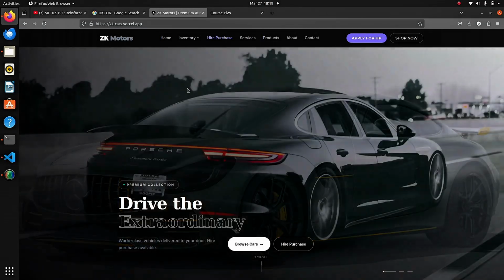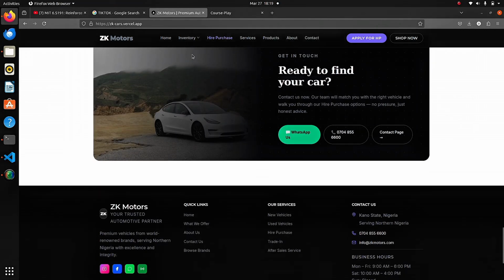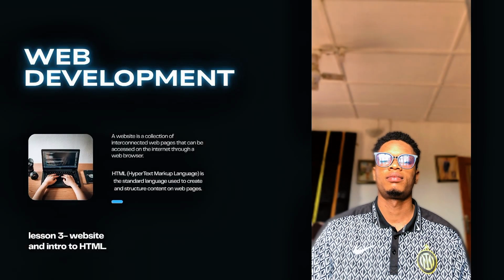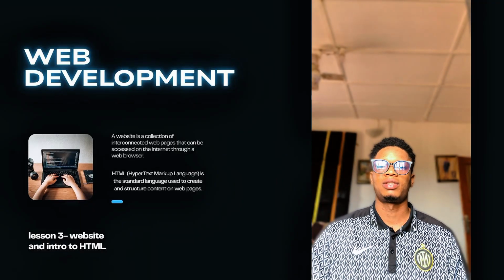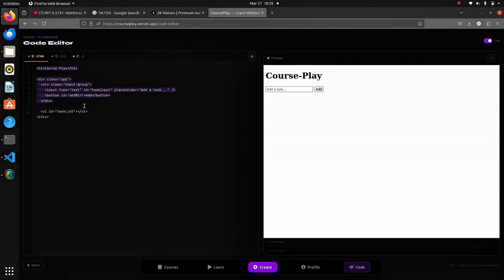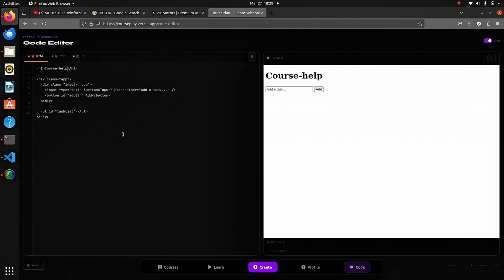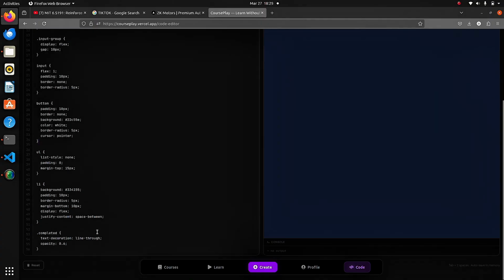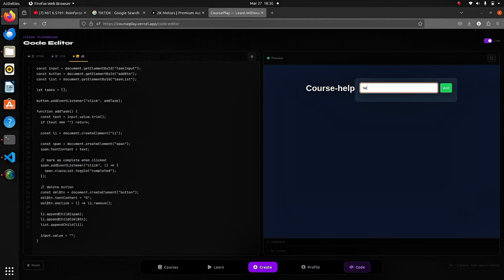Website and intro to html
In this lesson, you’ll learn what a website is and get your first introduction to HTML, the foundation of every web page.
We’ll break down how websites work, the different types of websites, and how HTML is used to structure content on the internet. This lesson is perfect for beginners starting their journey into web development.
By the end of this video, you’ll understand:
What a website is
Types of websites (static vs dynamic)
What HTML is and why it’s important
Basic structure of a web page